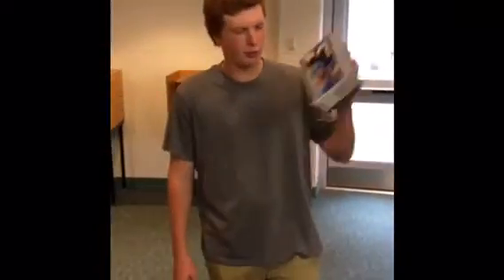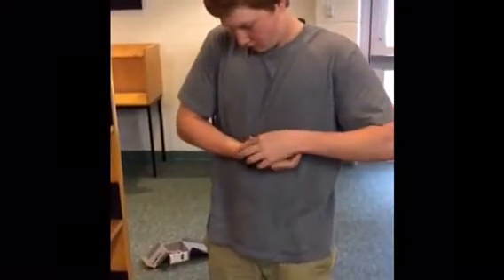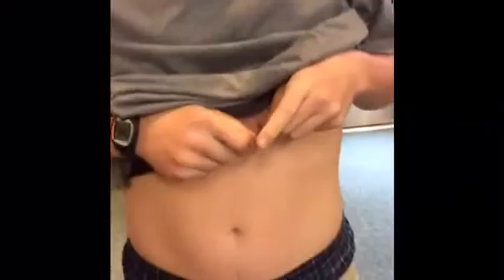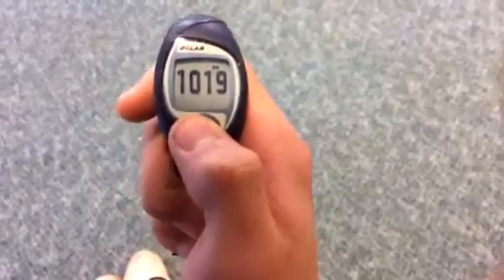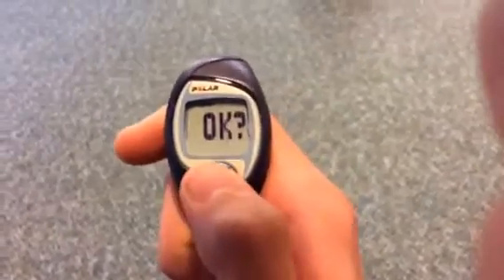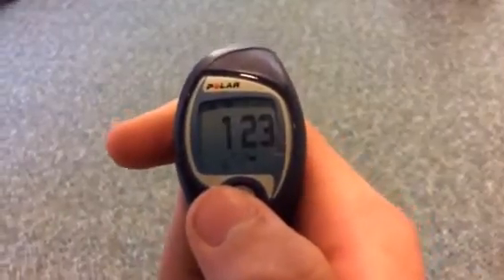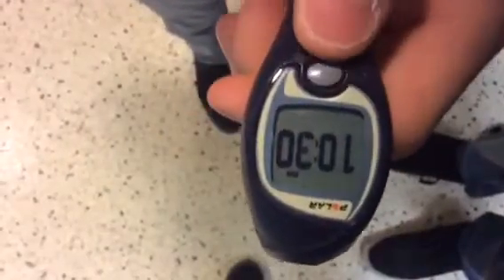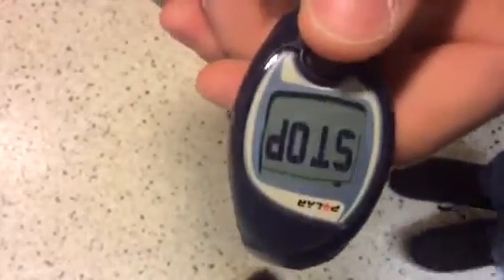Mr French Heart Monitor video 3